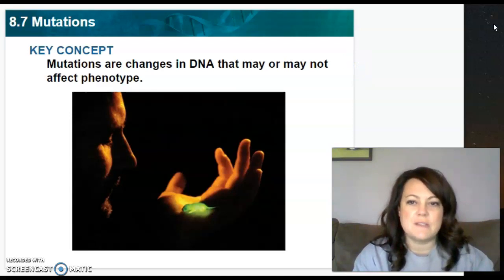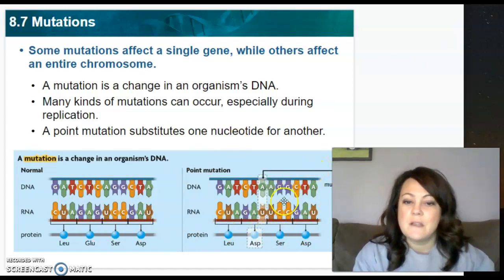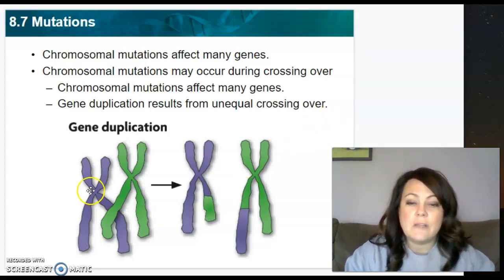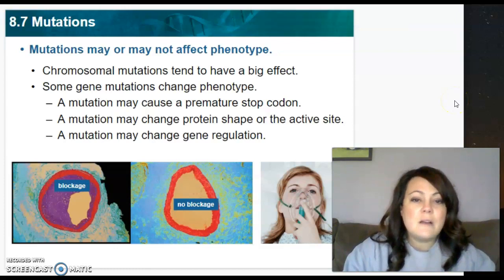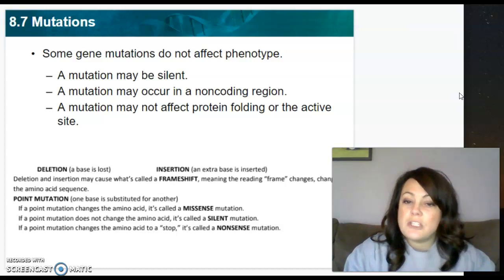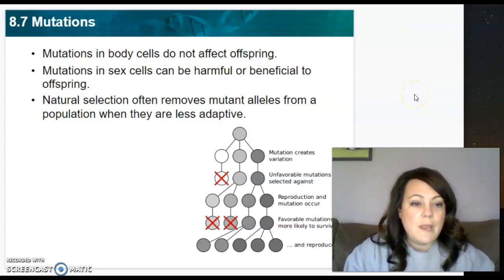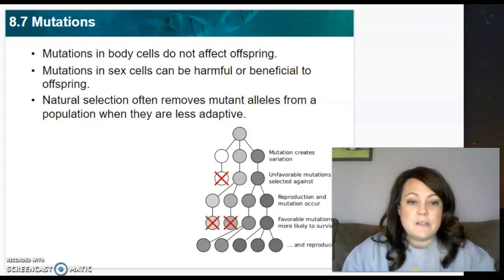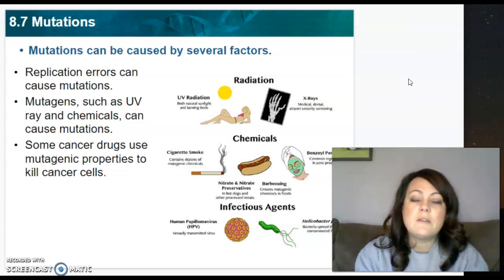Biology 8.7 Lecture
What happens when DNA or RNA doesn't communicate effectively? mutations.